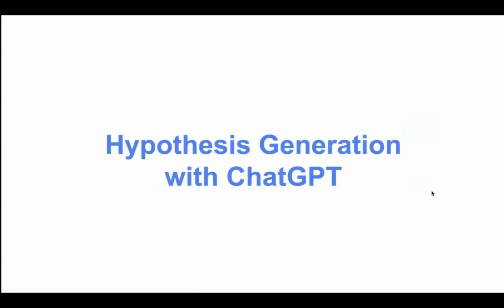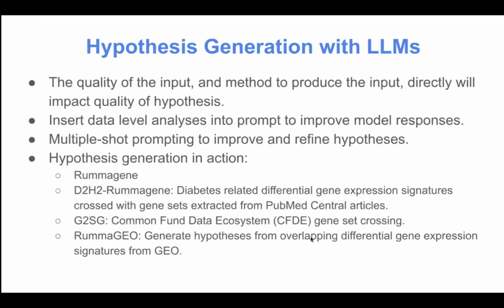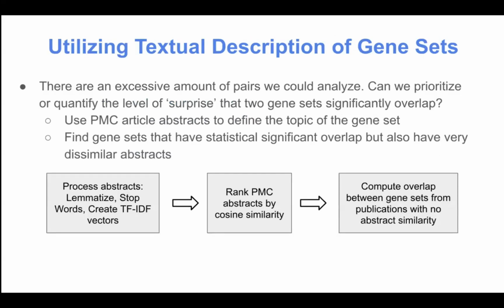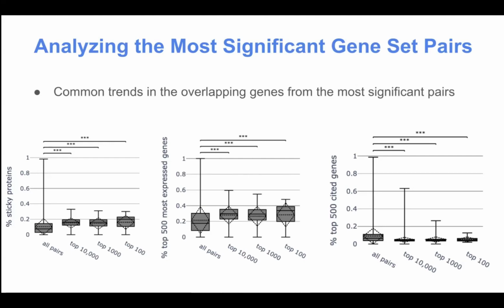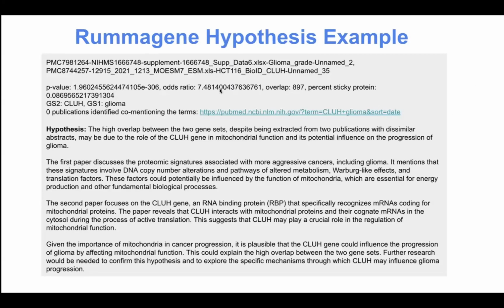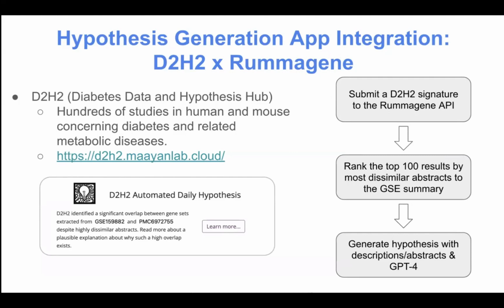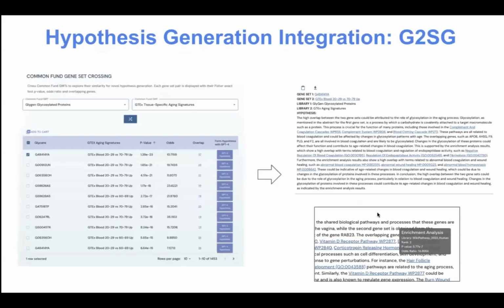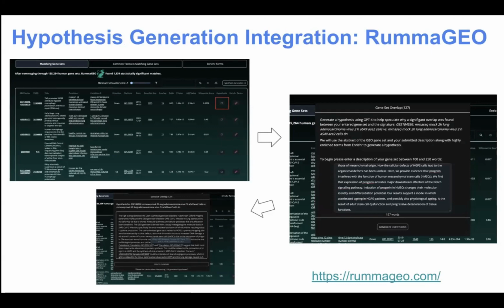BSR6806 - Lecture 10 - Part 4 - Hypotheses with ChatGPT - Giacomo Marino - ISMMS - Spring 2024